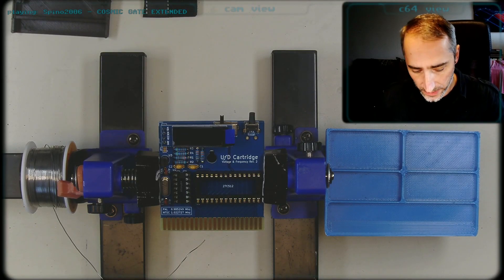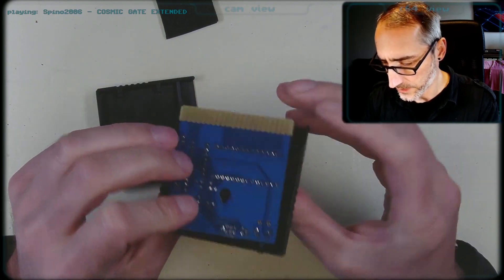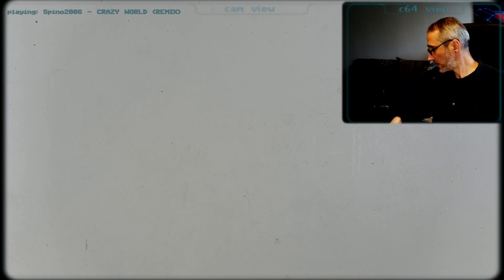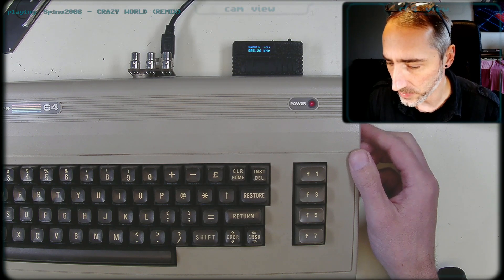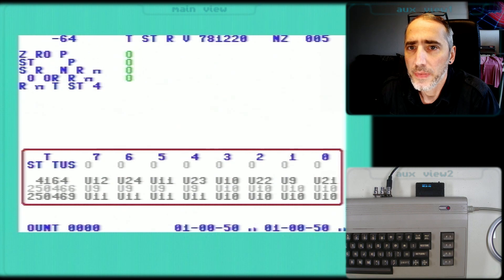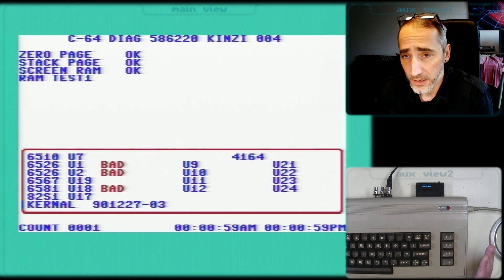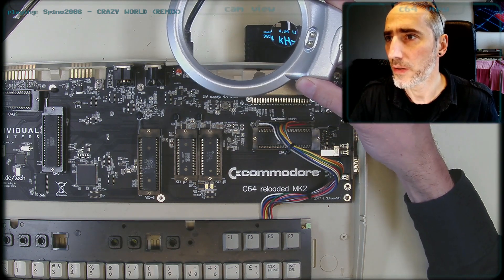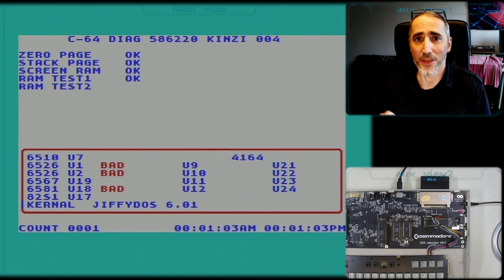C64 - Voltage & Frequency Test Cartridge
Another fantastic project from the Forum64.
I'm trying to get the matching harness to enable the full functionality and may do a walk-through video on the tests then.

My blog for any other information that might not be covered by videos